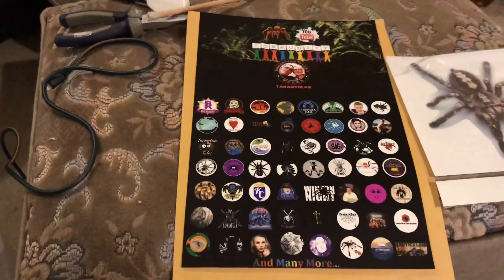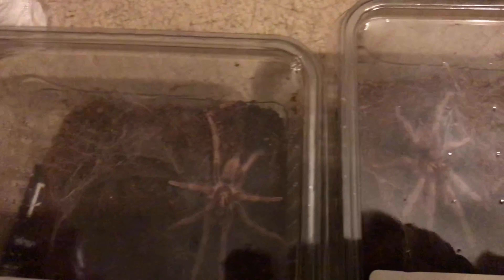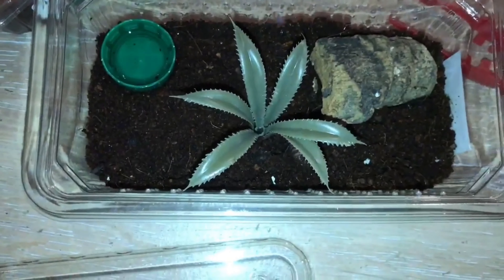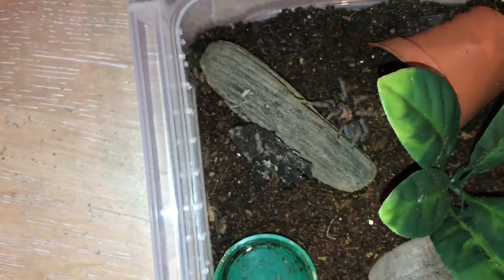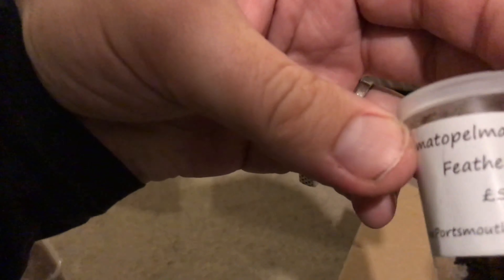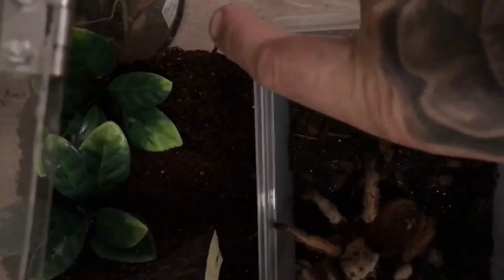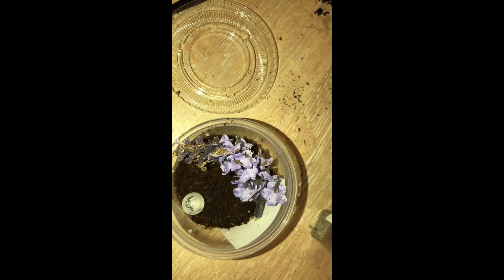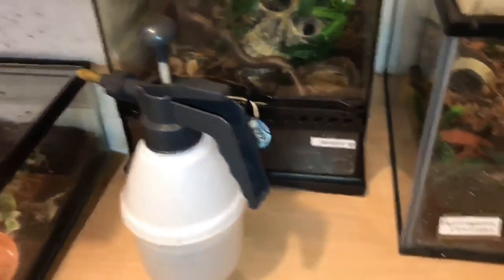Bristish Tarantula Show 2019 pick ups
BTS 2109  Pick ups and Unboxing

shout outs to everyone in the discription

Peter Webster    White spot Assassin bugs  and 2mature male N.Incei Gold

sticknmix     Aphonopelma chalcodes Adult female

Bug Realms      Youtuber channel Photo

Little Flickers   Loas scorpion baby

Princess Sophie Pink    Best tarantula youtuber in the world and psp keyrings

The Spider Shop         £30 Sting and Claws box  unboxing in next video

Brandon Pywell          2 H.Spinefer babys

The Black Widows Web    5 psytalla-horrida assassin bettles and 5 eggs

PsyDex' Invert Kingdom   juvinile OBT rcf

Ian Tarrantula           got photo with and nice chat

Jennifer's Tarantulas      got photo with and nice chat

So many legs              Posters

Portsmouth Tarantulas      £10 mystery box

Tropical Factory    spider enclosures